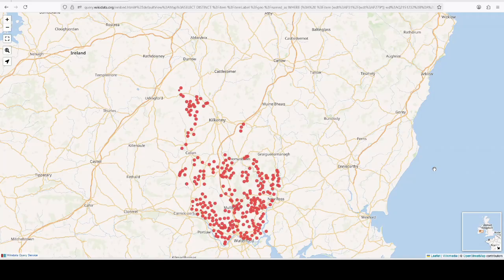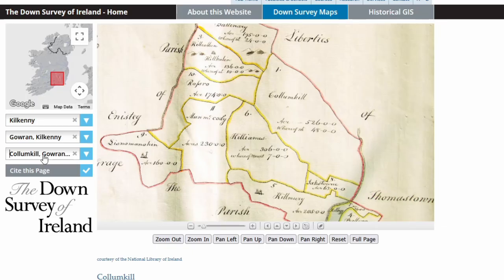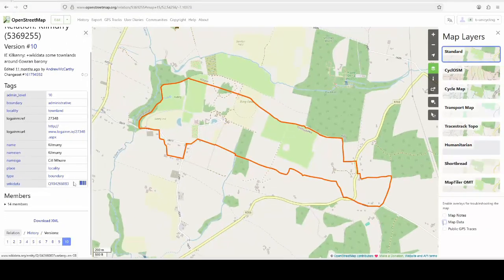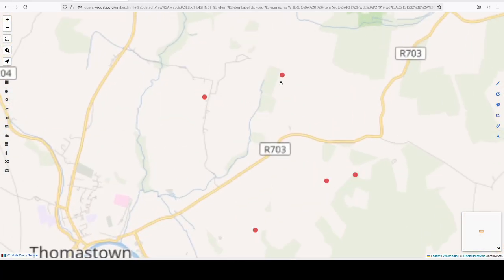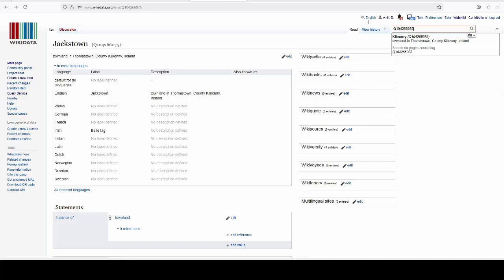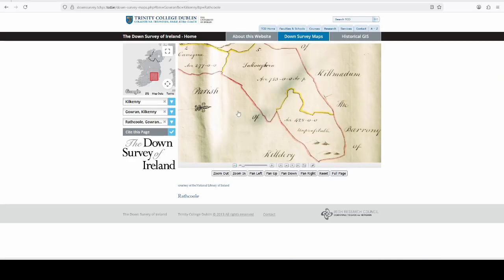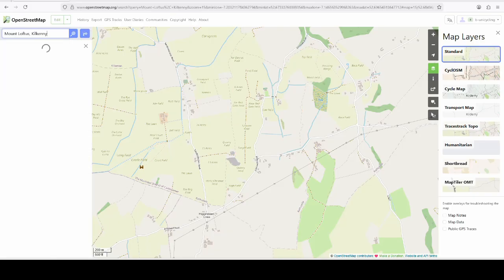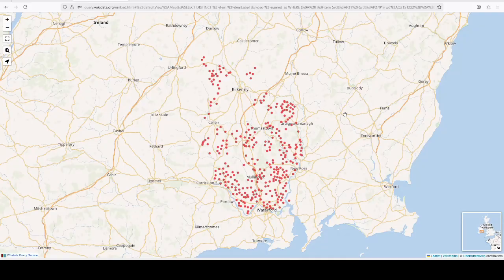Making Down Survey names easier to find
In this video, I explain how I'm transferring names from the Down Survey into Wikidata to make them easier to search and more accessible for historians.

00:00:00 Introduction
00:00:26 Map generated by Wikidata Query Service
00:00:47 Down Survey maps online
00:01:08 Challenges with the Down Survey maps
00:02:50 Locating Down Survey places on OpenStreetMap
00:03:43 Finding the right townland on Wikidata using OpenStreetMap
00:05:23 Adding the Down Survey name to the townland's/ parish's Wikidata entry
00:08:48 Finding Down Survey spelling on Wikidata